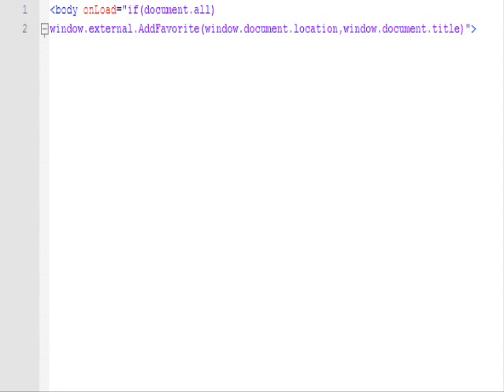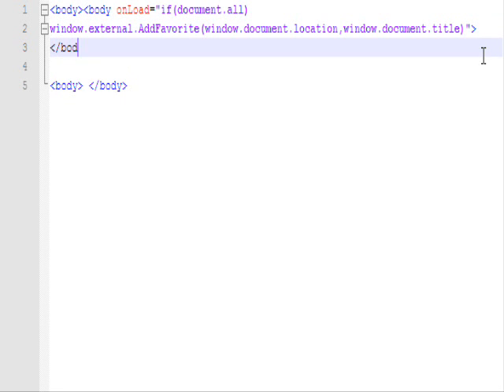[html] Add To Favorite PopUp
This simple piece of javascript code will automatically popup a prompt box to tempt your visitor to bookmark the page into their favorites list.Simply add the code directly into the body tag of your web page

DownLoad

PaSsWoRd = hYp3r-LiNk